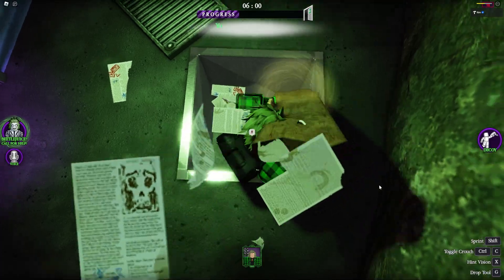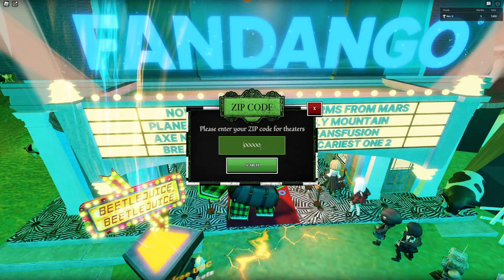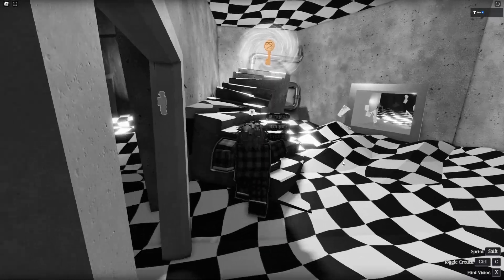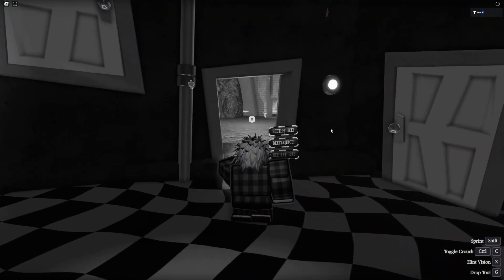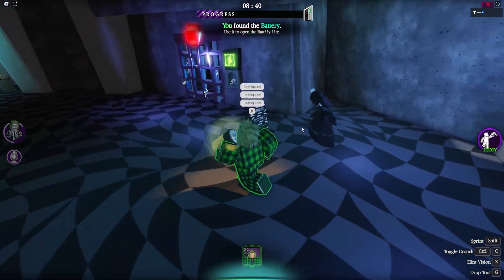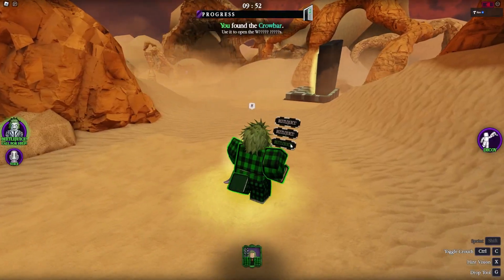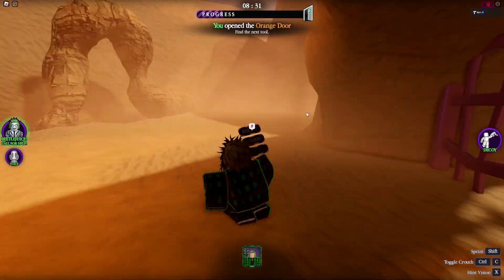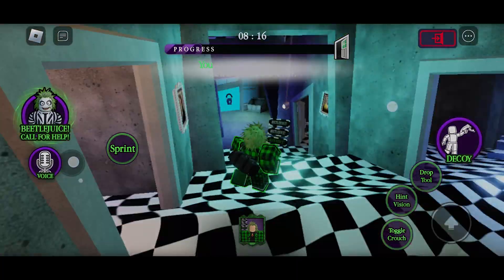Beginners Guide to Beetlejuice: Escape the Afterlife on Roblox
Everything you need to know to play Beetlejuice: Escape the Afterlife, from tips and tricks, how to earn free UGC, to buying Fandango tickets.

Timestamps:
0:00 - Intro
0:41 - Overview
0:57 - PC Controls
1:41 - Mobile Controls
2:11 - Fandango Theater
3:00 - Tips & Tricks
3:46 - Chapter 1
8:06 - Chapter 2
11:08 - Chapter 3
15:16 - UGC / Afterlife Event
15:59 - Outro

OUR GAMES
► Walmart Discovered
► Party!!! At Olivia’s Place